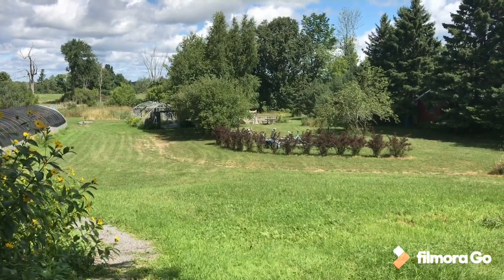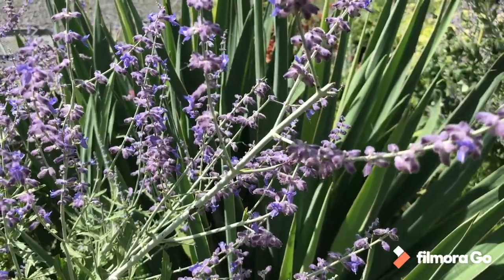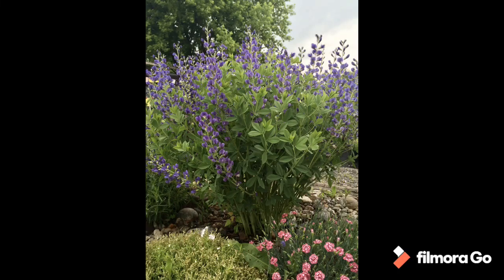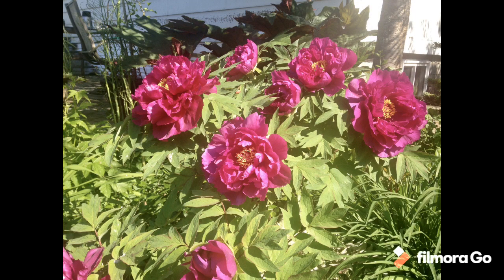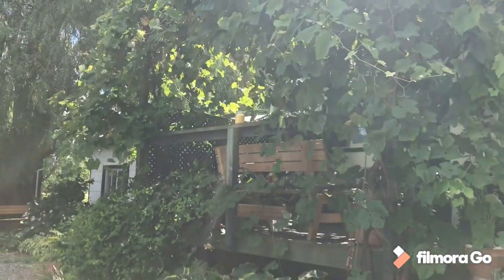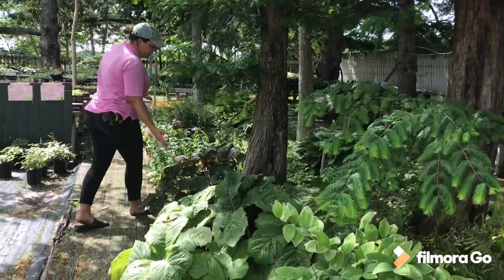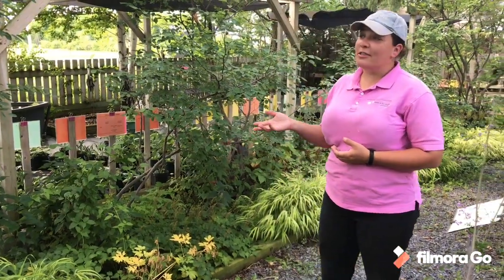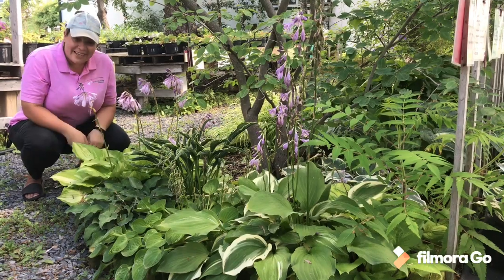Gananoque Virtual Garden Tour - Made in the Shade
Lynn takes us on a tour of the demonstration gardens at Made In the Shade perennial nursery in Kingston, Ontario.  Laura (founder and owner) started the nursery in 2006 focusing on uncommon and beautiful shade plants, and grew to include sun lovers too.  There are unusual native plants and stunning specimens you won't easily find elsewhere, a plant collector's paradise.  Hope you enjoy seeing a sneak peak of this hidden gem!